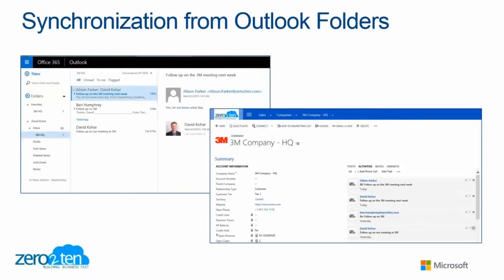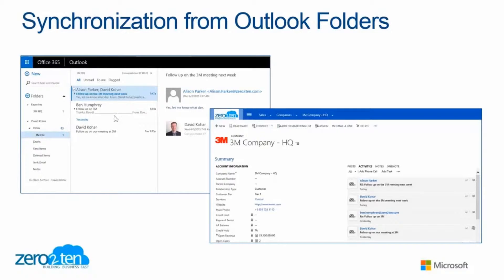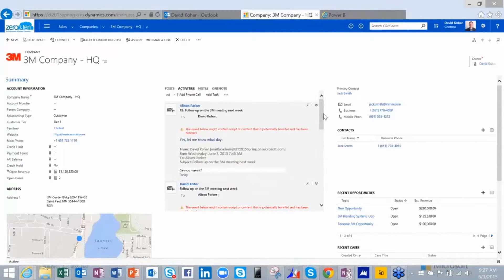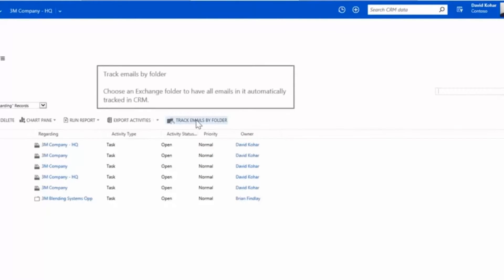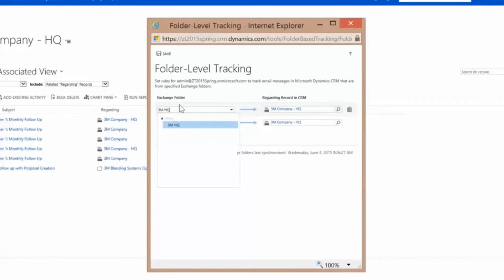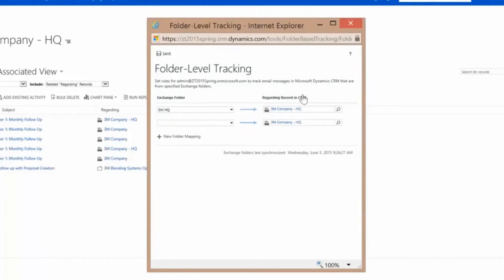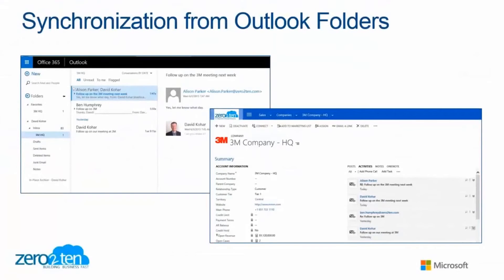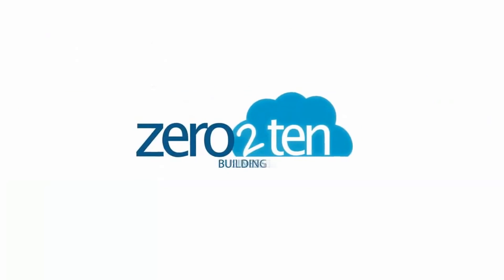5-Synchronize from Outlook Folders with Microsoft Dynamics CRM 2015 Spring Update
Highlights - Microsoft Dynamics CRM 2015 Spring Update. Make your email work smarter not harder by synchronizing outlook folders in Dynamics CRM.

Zero2Ten is one of Microsoft's leading Dynamics partners.  We have built our business on the principle of driving real business value for our customers by deploying a CRM solution at a competitive cost and aggressive timeline.